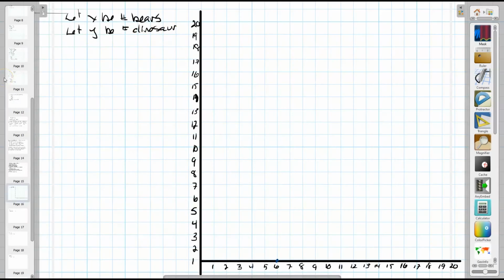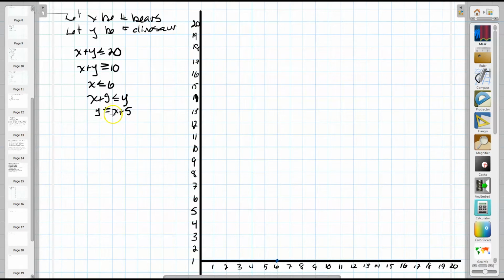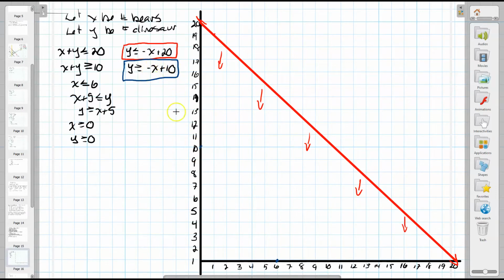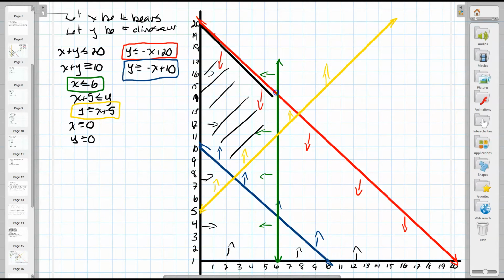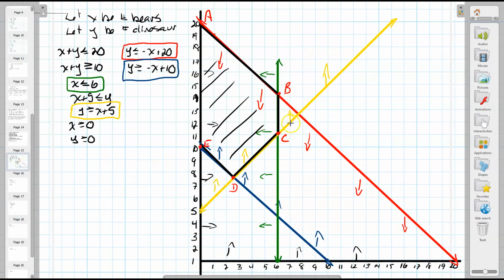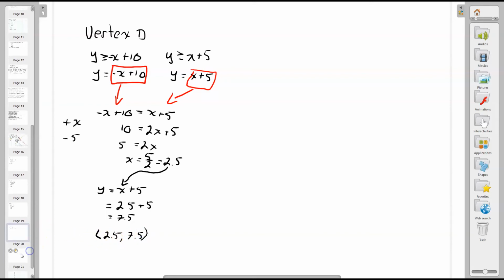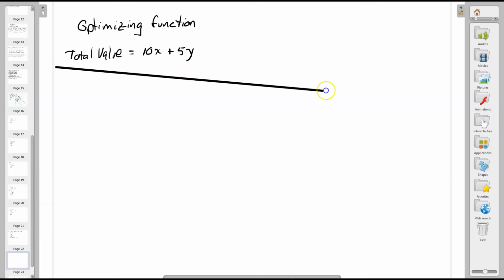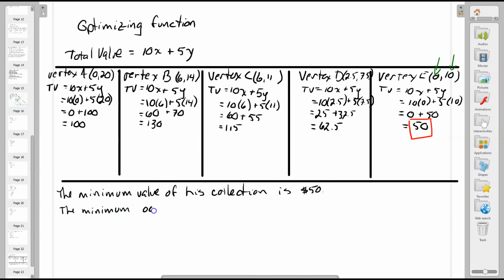Optimization Unit 2.7 Example Solution